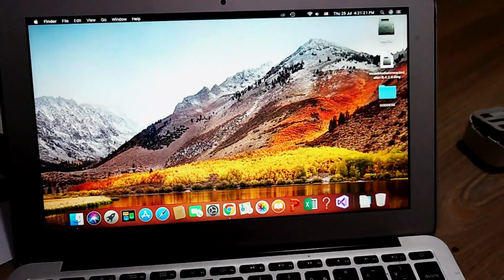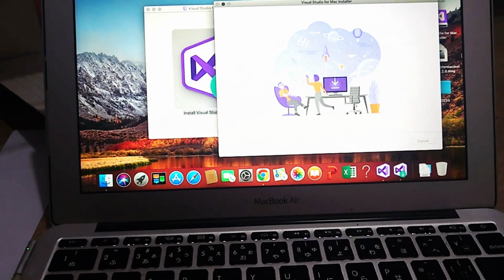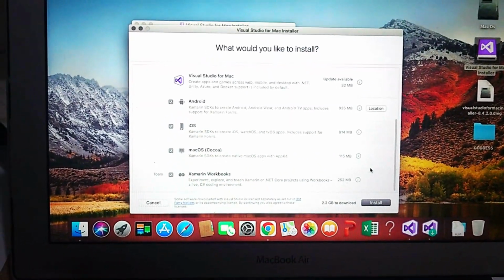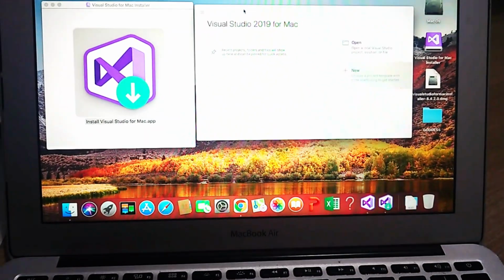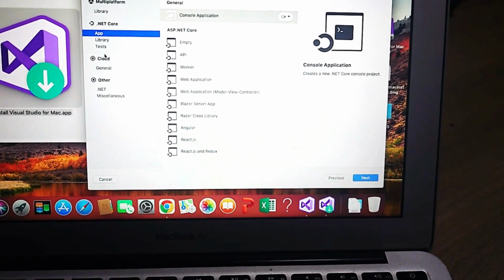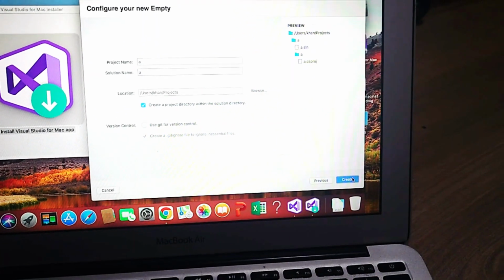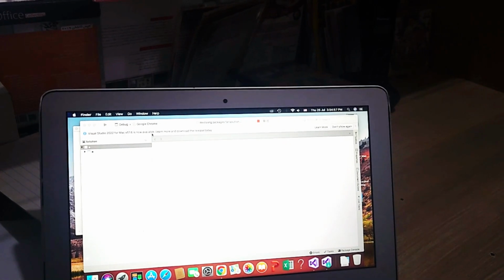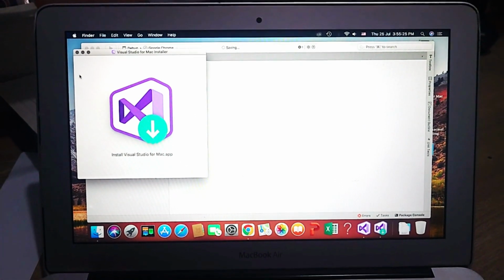How to Install visual studio older version on older macbook in 2024 || Visual Studio 2017 DMG Apple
In this video we ill guide you how to install visual studio on a older mac which is runing on older mac os like 10 or near to 10. we also prove the older vb dmg file so you can download it and instal it without any issue. no need to search etc and waste you time coz we allready wasted and now its time to use it on here.